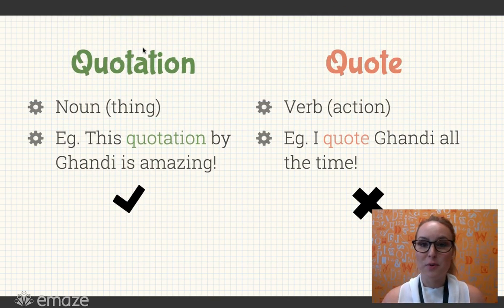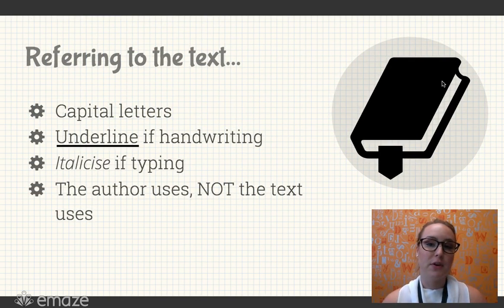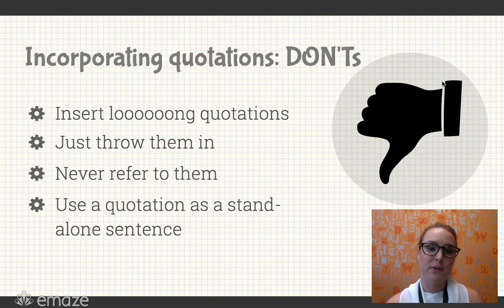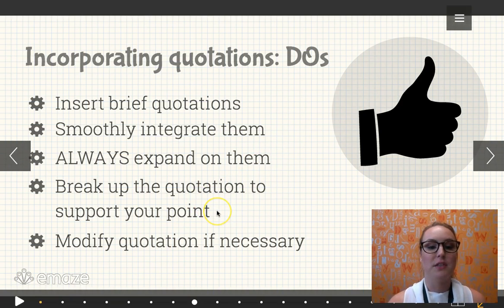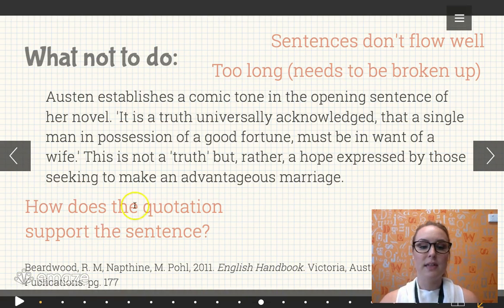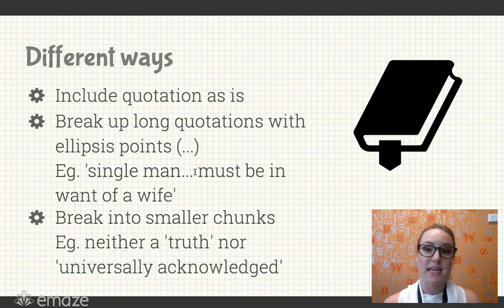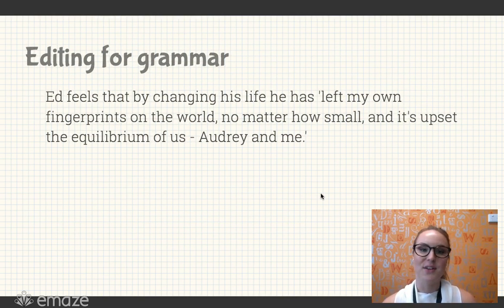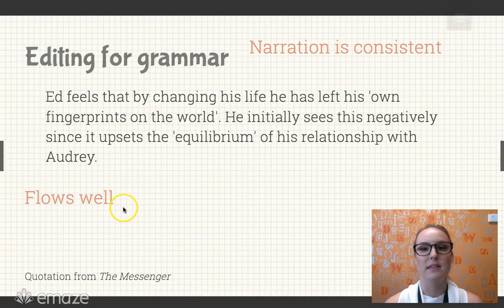Analytical Essay Incorporating Quotations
This video explains how to incorporate quotations seamlessly into your analytical essay. It includes tips and hints as well as worked examples. Show your teacher that you know your text backwards and forwards by using evidence from that text in a sophisticated way.